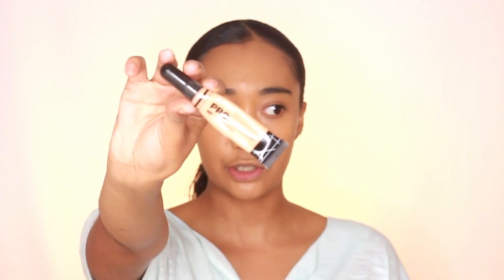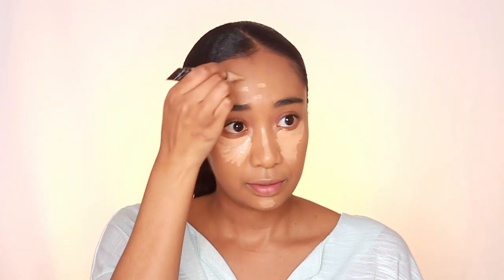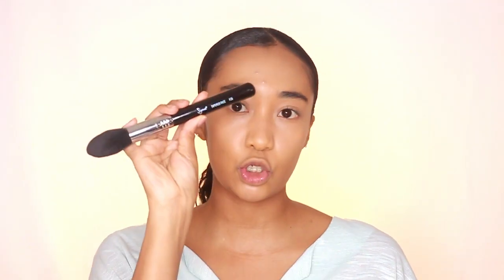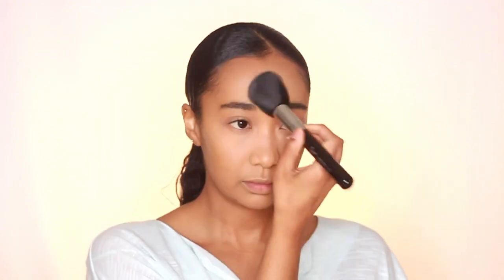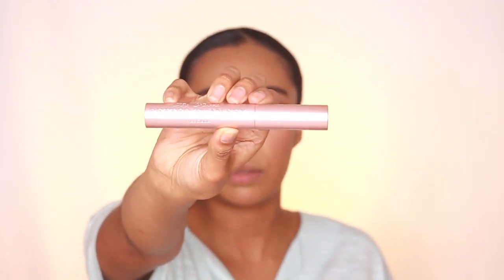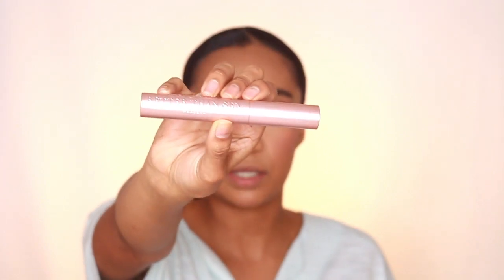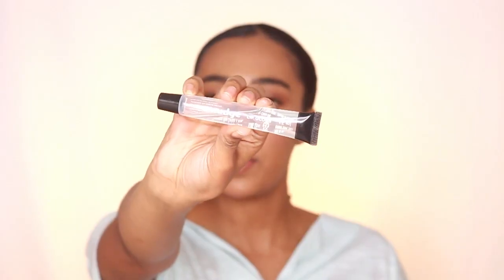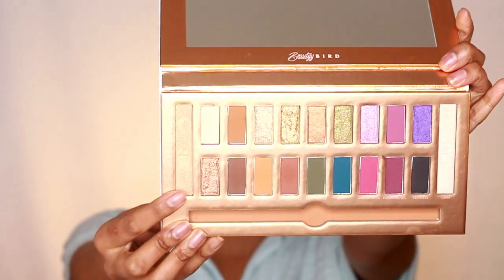Doing My Makeup Like Beyonce's! | She's Mishka | South African Youtuber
Hey there!!

I hope you all are having a wonderful week thus far!

Today I'm excited to share with you guys my take on the look Beyonce posted on her instagram recently.
Alissa Ashley also created her own version of this look which inspired me to try it out too.